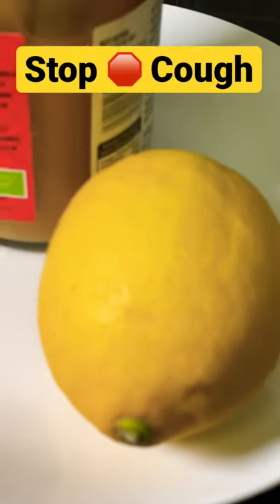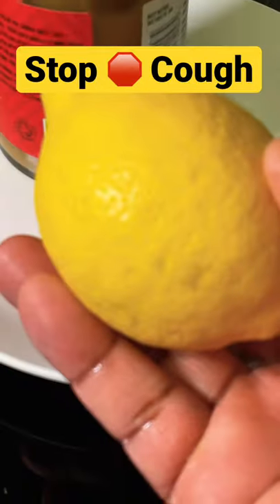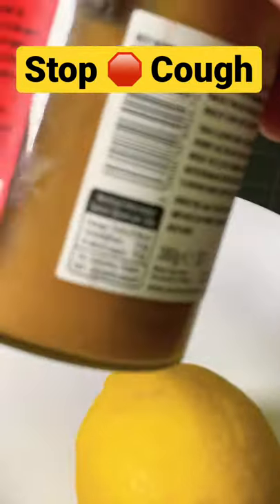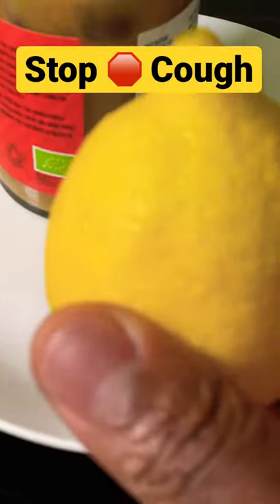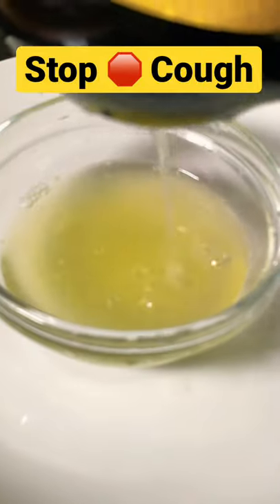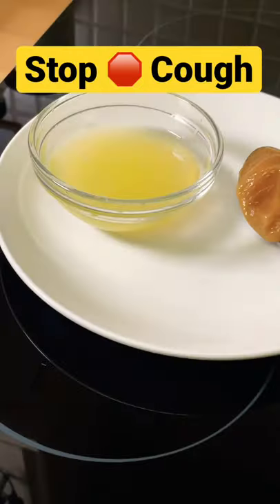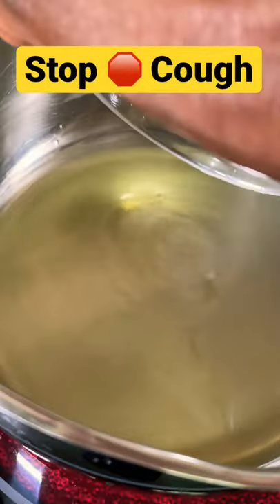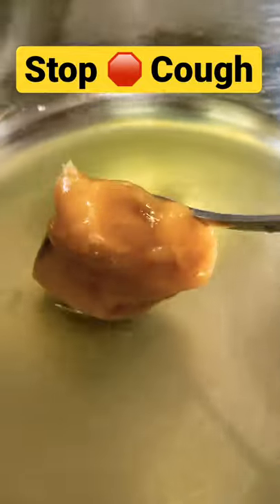This is how I stopped the night cough at home!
Detox Drink.
Energy Booster.
Promotes Digestion.
Immunity Booster.
Promotes Skin Health.
Weight Loss.
Prevents Kidney Stones.
Enhances Cardiac Health.
true health benefits Lemon with honey is known to make your skin suppler and smoother, due to the high concentration of antioxidants in lemons and Vitamin C, which aids in preventing skin damage. The anti-bacterial and anti-inflammatory properties of lemon tea and honey is said to nourish facial skin and preventing the onset of acne.